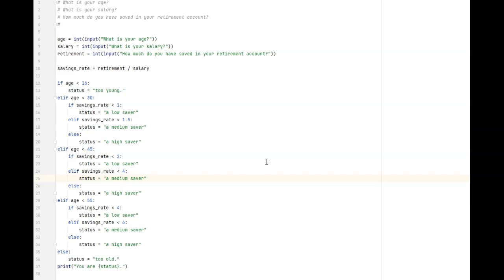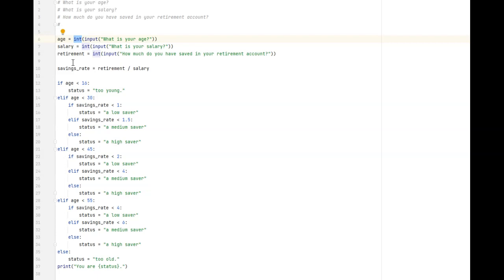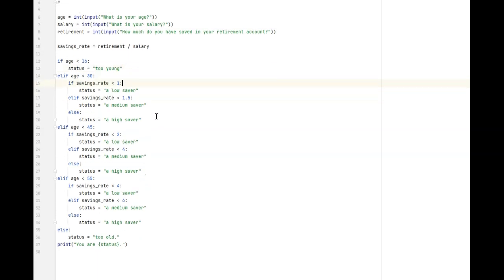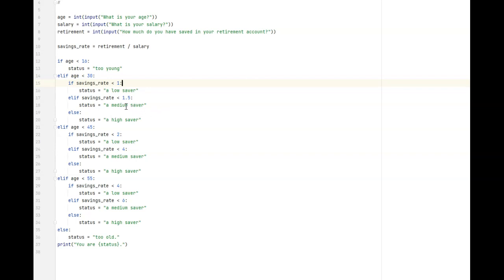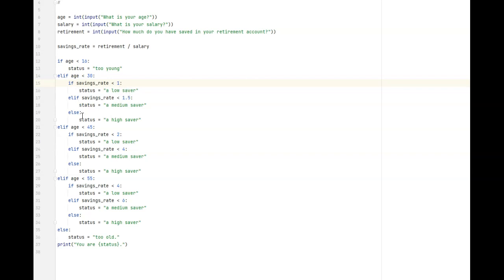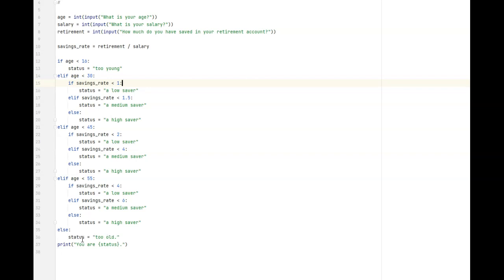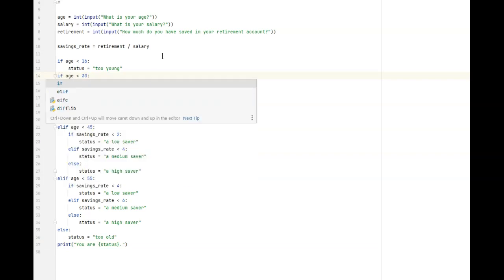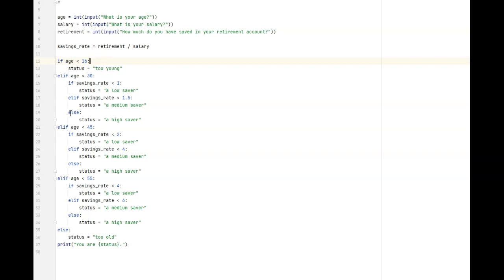4210 - Python (nested if / elif / else) statement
In this short video we go over the nested if statement for the retirement problem.